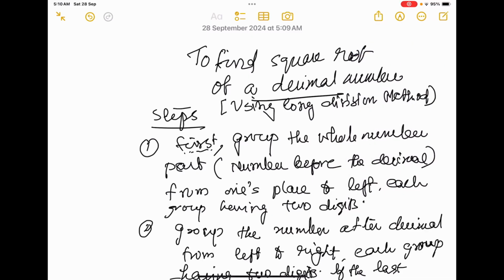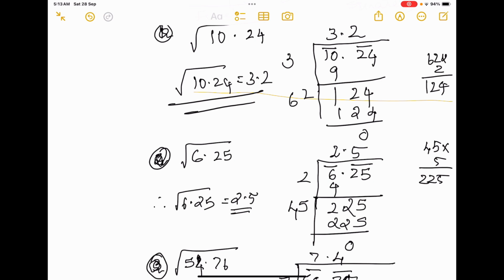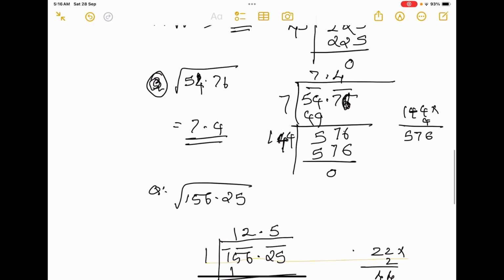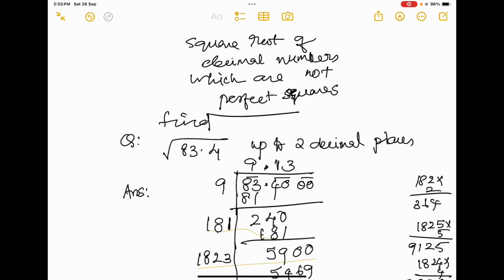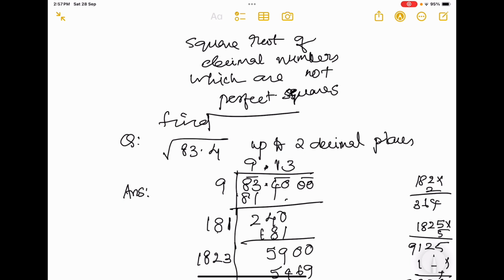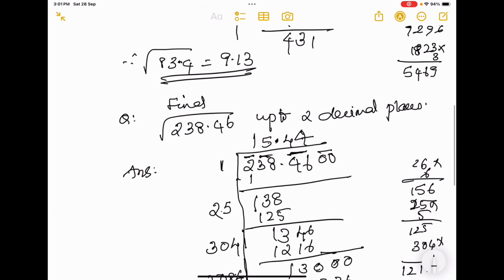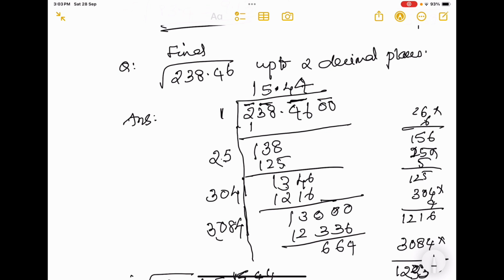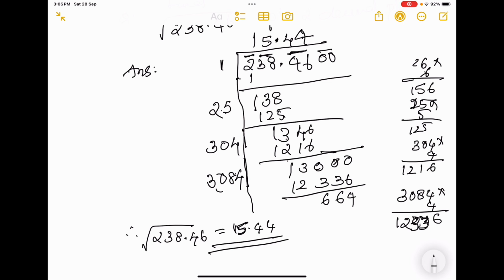# LONG DIVISION METHOD TO FIND SQUARE ROOT OF DECIMAL NO’s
# TO FIND SQURE ROOTS # DECIMALS # LONG DIVISION METHOD